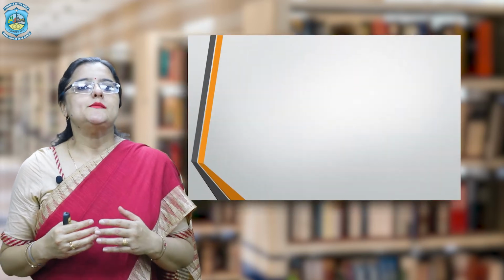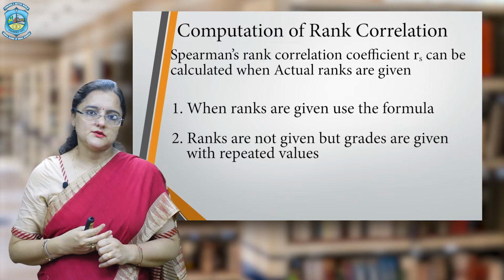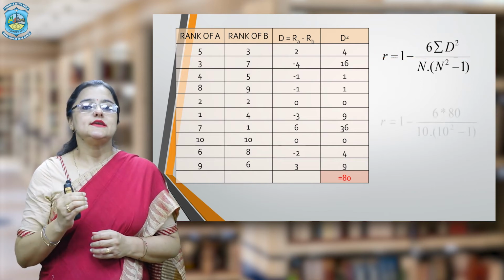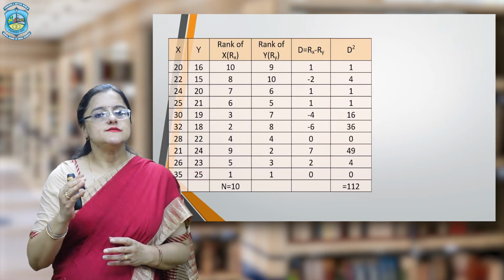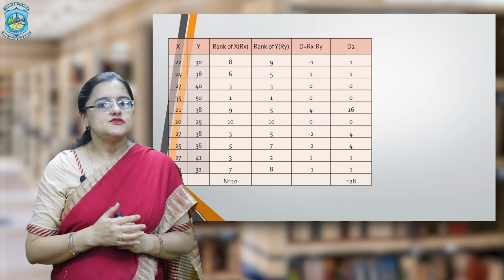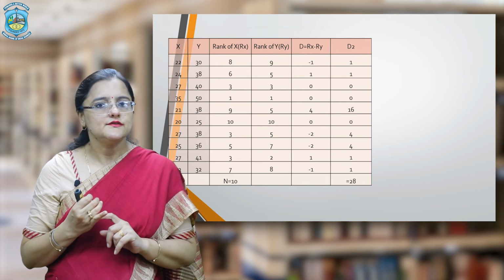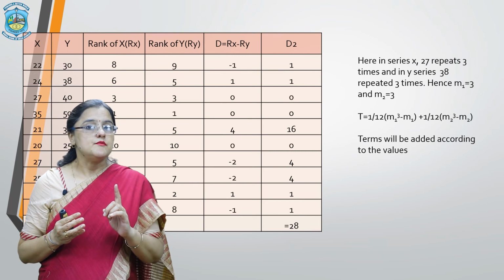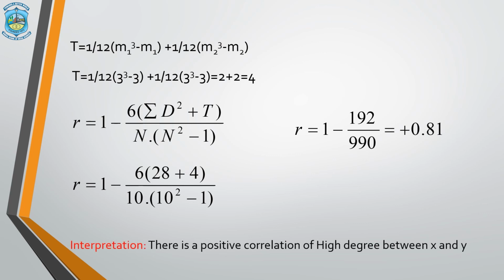Subject - STATISTICS, Topic - Correlation Analysis